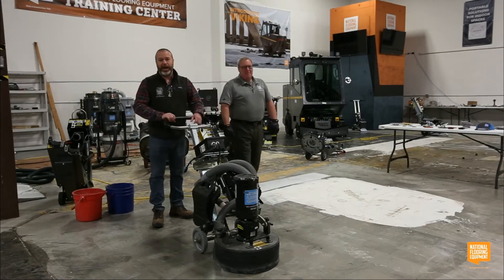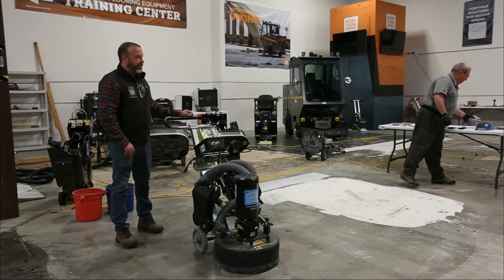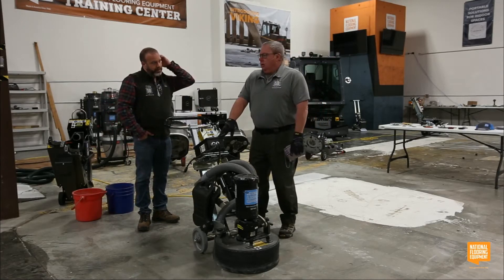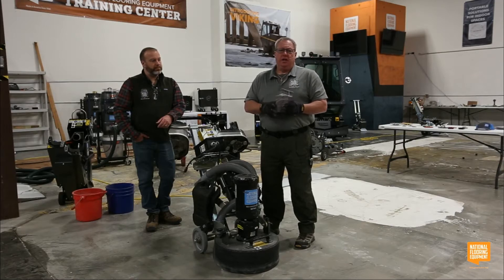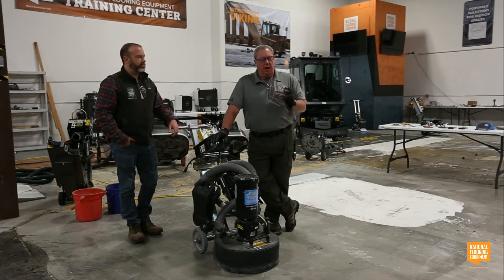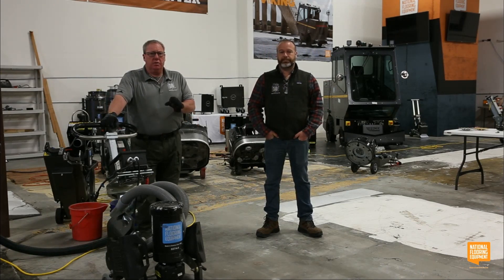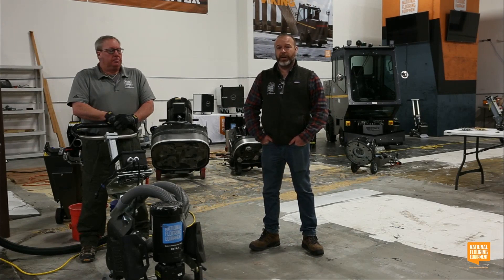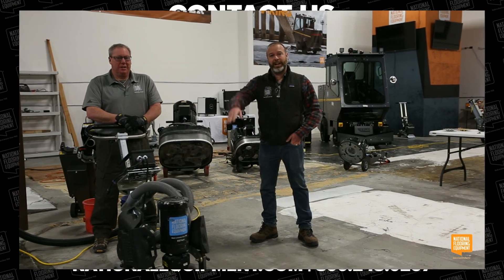How Do I Prep Concrete? | Problem Solving 101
Discuss profile difference and how they affect bond, methods and machine choice.

0:00 – Intro
00:55 – Managing Customer Expectations
05:44 – Should I Buy a Grinder or a Shot Blaster?
10:57 – Grinder Tooling Options
17:20 – 8274-4 Planetary Grinder Demo
20:20 – Shot Blast Operation Info
21:29 – What Size Shot Should I Use?
23:39 – A95 Shot Blaster Demo
24:18 – Added Benefits of Shot Blasting
27:03 – Comparing Your Grinding and Shot Blasting Options
32:22 – What Tooling Do I Need to Have with My Grinder to Be Successful?
35:23 – “I don’t think my diamonds are cutting”
38:13 – Concrete Hardness and the Right Tooling
43:50 – Outro